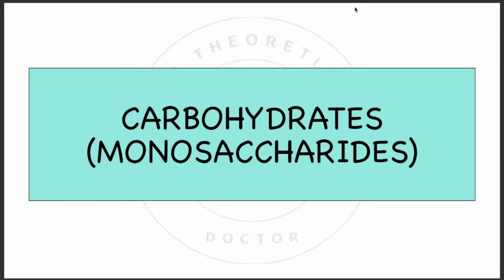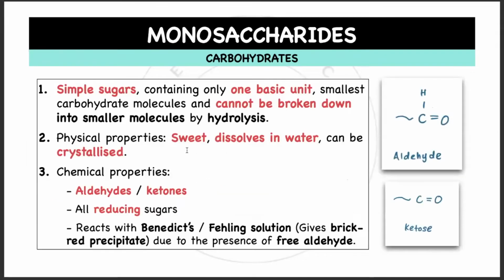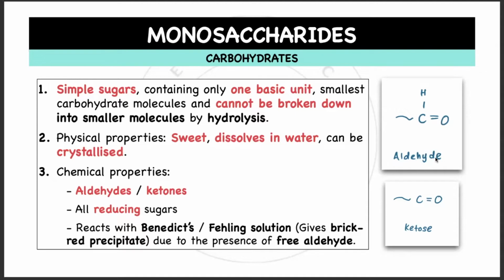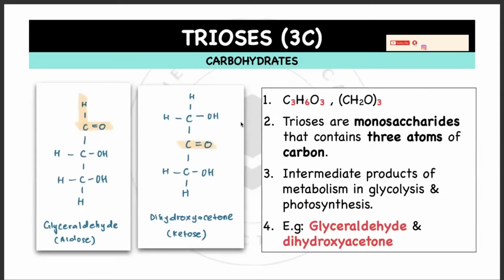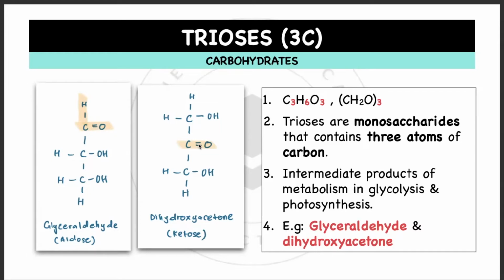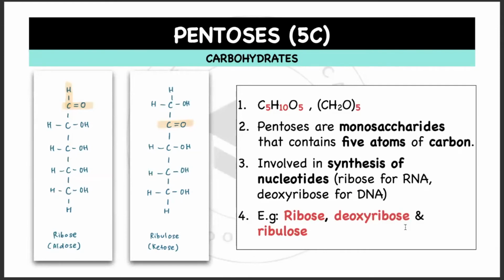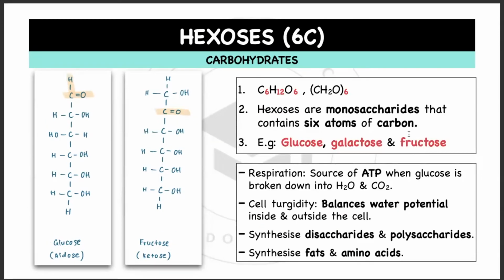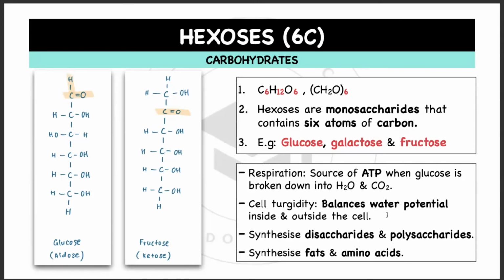Monosaccharides (Carbohydrates) (Pre-U Biology - STPM / Matriculation /A-Levels)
In this video, we will covering on the topic of MONOSACCHARIDES!